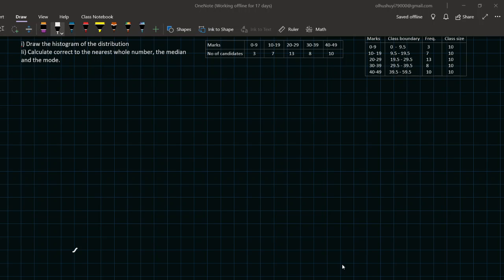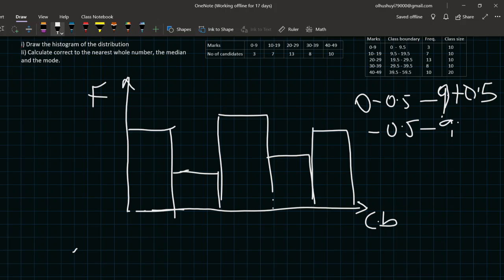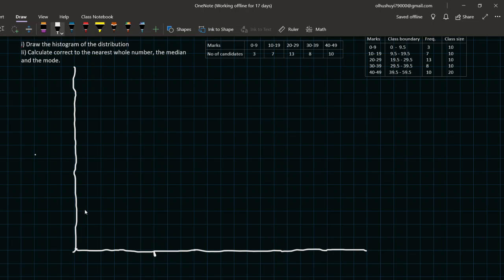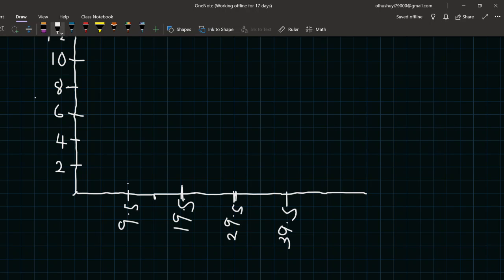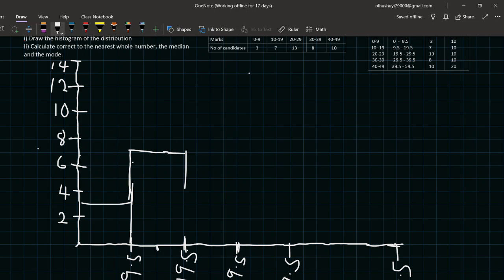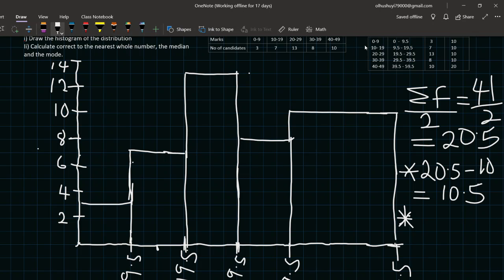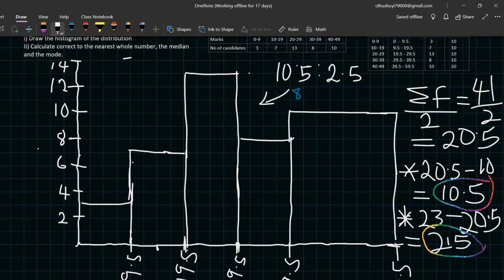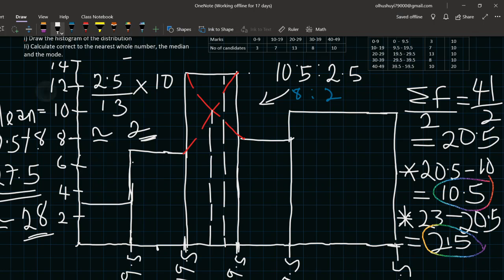STATISTICAL GRAPH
An all encompassing explanation on the use of histogram to estimate
the median and mode of distributions.
It has been prepared in line with Waec and Neco syllabus.